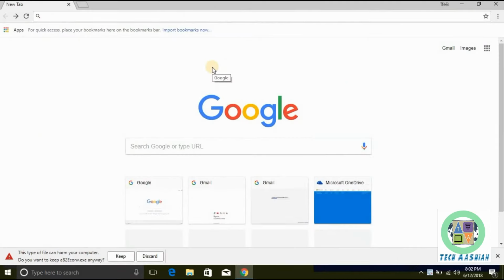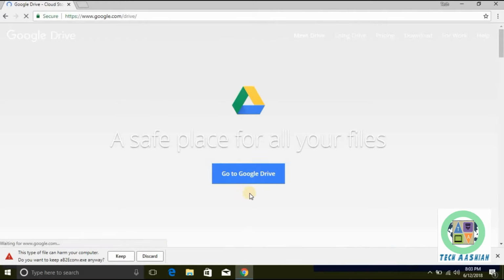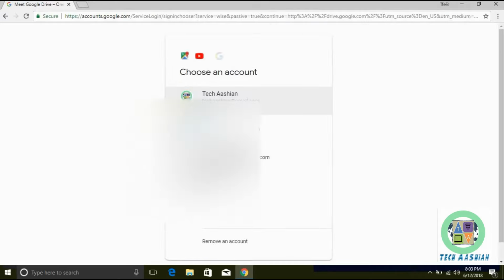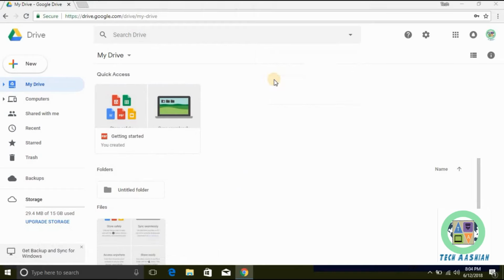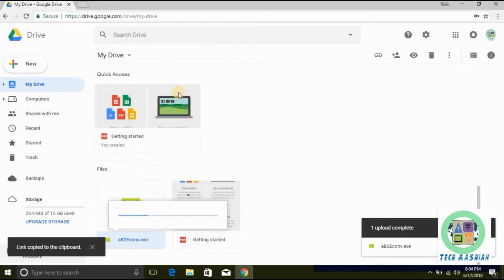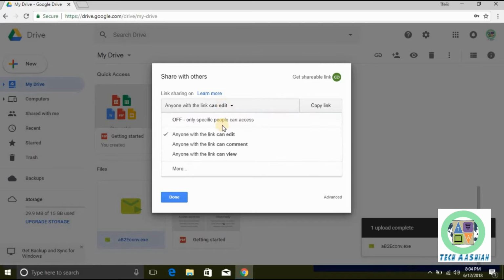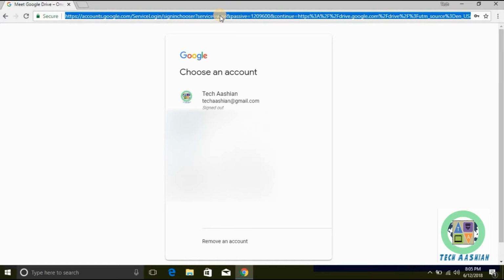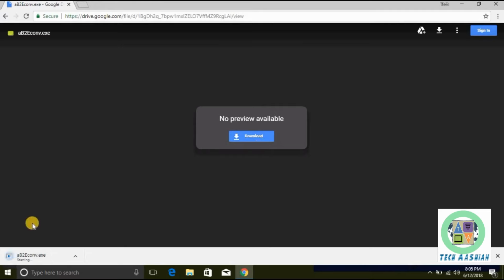HOW TO SEND SOFTWARE I LARGE FILES VIA E-MAIL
-Ask me questions and get your answer within 12 hours.